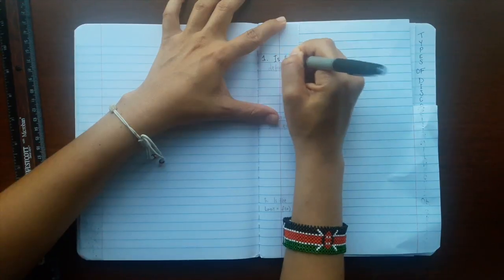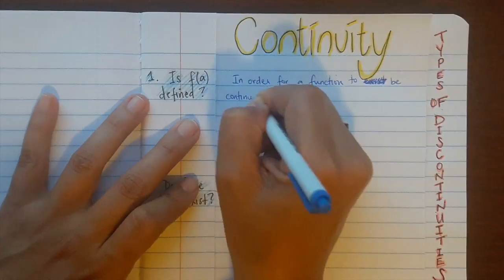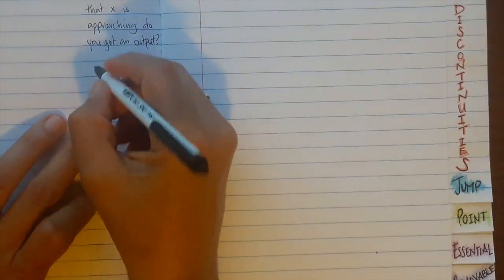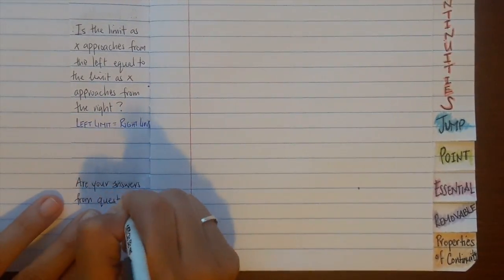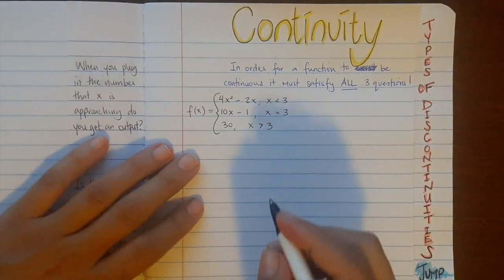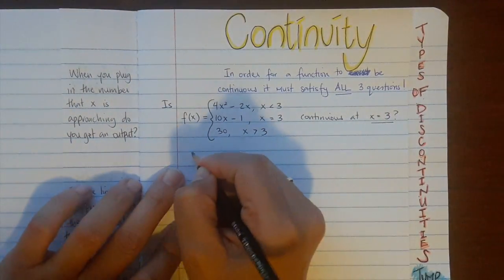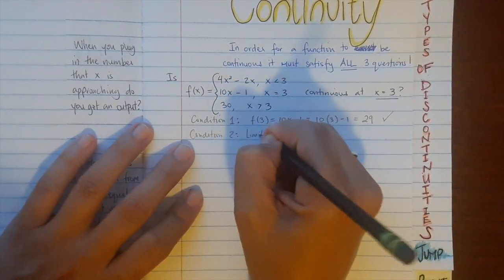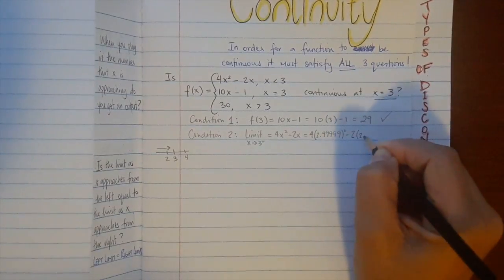Continuity Part 1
This video is about Continuity Part 1